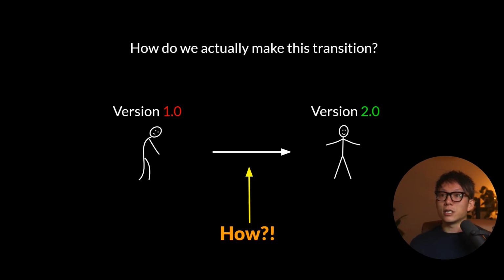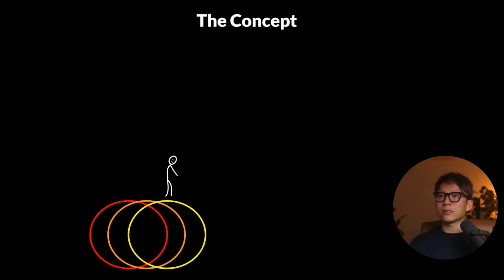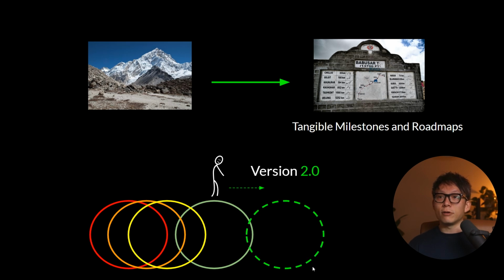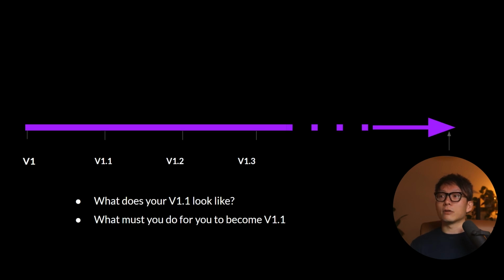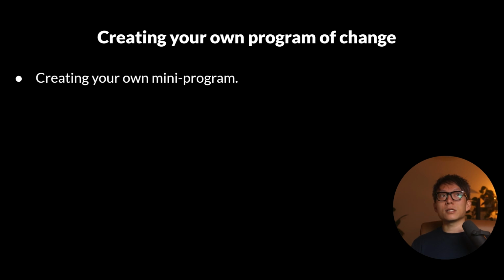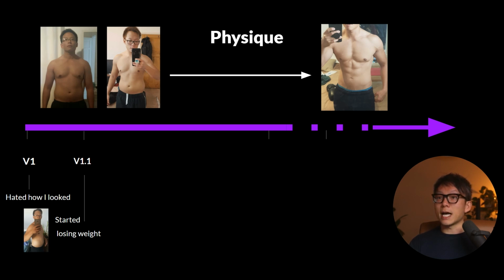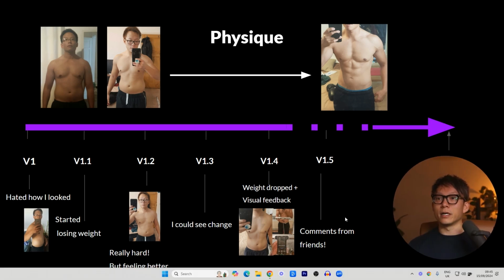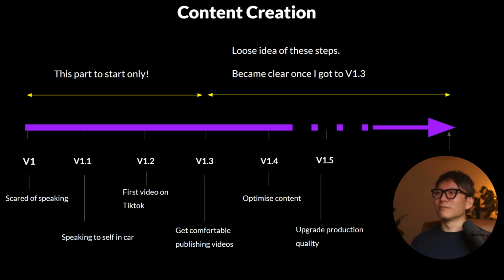Upgrade yourself to Version 2.0 - Use confidence loops [Clip]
Use the aligner method to systematically take you from Version 1.0 to Version 2.0 with confidence.

00:00 Introduction & Version 2 Overview
00:26 Understanding the Transition from Version 1 to Version 2
01:02 The Power of Incremental Steps
02:04 Aligners as a Change Metaphor
03:17 Milestones and Feedback Loops
04:27 Real-World Examples of Gradual Progress
06:07 Creating Your Own Program of Change
07:10 Breaking Down Personal Milestones
09:22 Overcoming Fear & Building Confidence
11:07 Building Your Own System of Change
12:04 Tools to Help Map Your Journey
13:07 Conclusion & Final Thoughts

This video contains a clip from my upcoming course: "Volume 1: Finding Direction" It is a hardcore practical guide to getting your life on track quickly so you know, with conviction where you are going. It is designed to make all future life decisions easier, and the ability to uphold your own boundaries more effective.

It is based on action over theory, with heavily practical systems and tools to make tangible progress. We're not messing around.

It is the culmination of the last few years coaching hundreds of clients 1 to 1 and I finally feel I've been able to synthesize my information enough for it to be useful to you.

I hope you enjoy this module.

P.S As this is a clip directly from the module, templates mentioned are available in the course only.

2. Instant access to my free community, training with worksheets, and practical strategies to hit your goals. Get your free mini habits course with downloadable habit trackers and a fun and like-minded group of people! (If this community doesn't help you, it's easy to leave/sneak out, but I do have entry questions!)

If you want to accelerate your growth with my help, click the